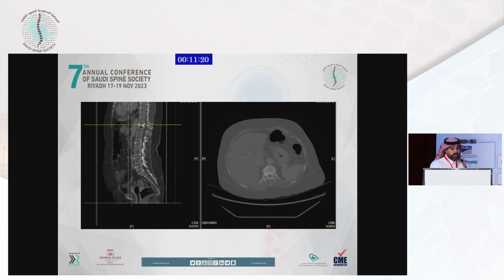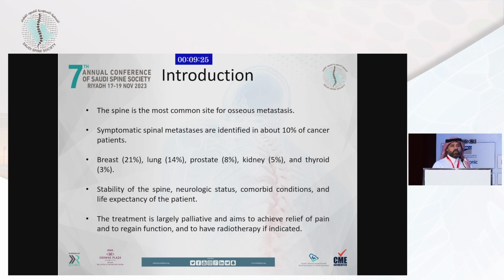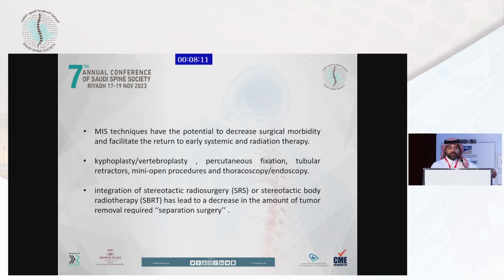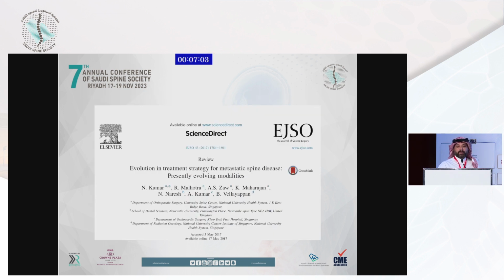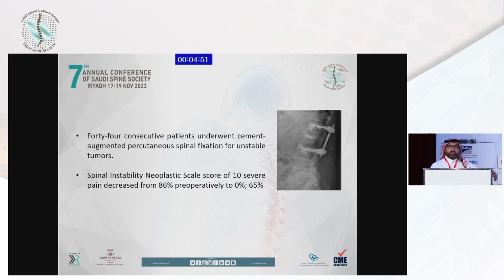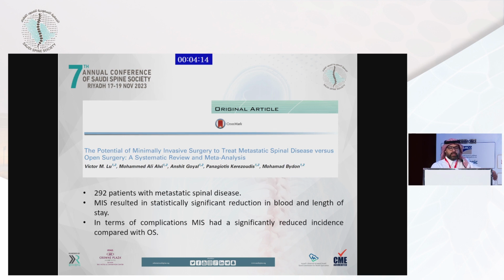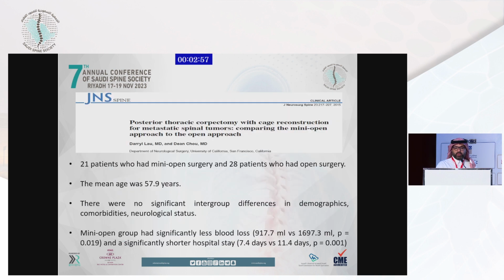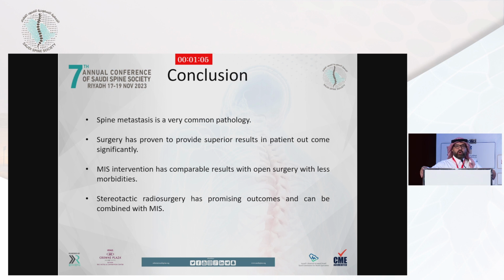Mis Options in Metastatic Spine Disease by Dr. Osama Alrehaili